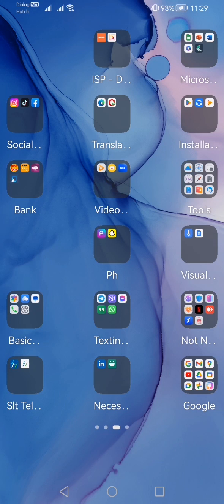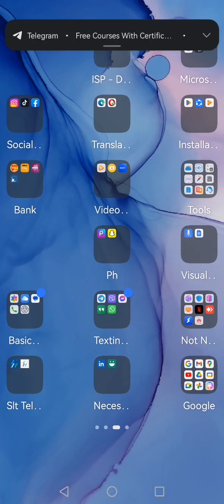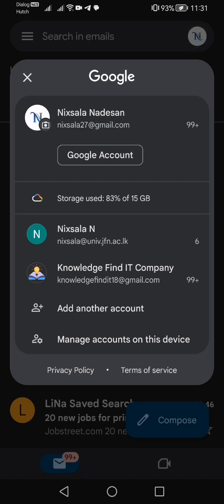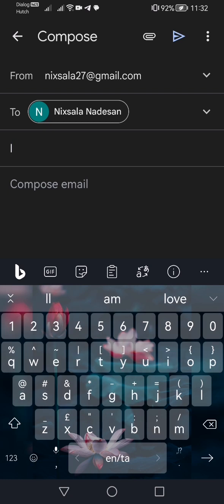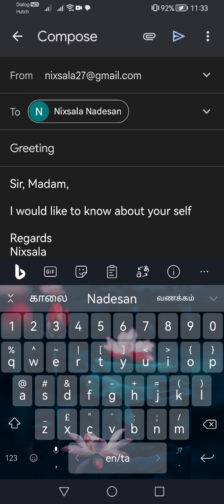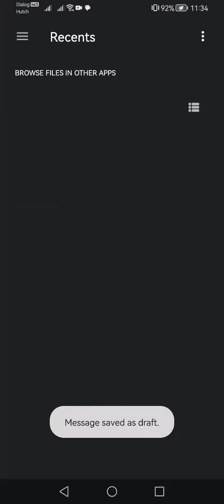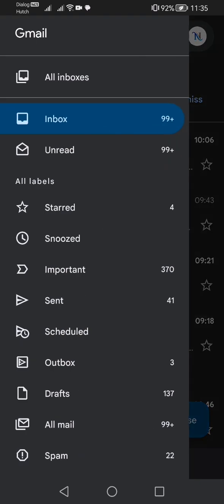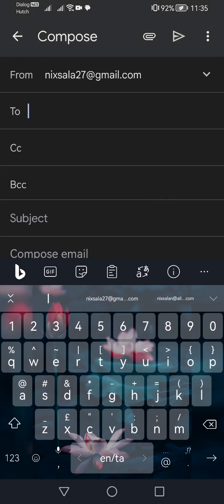Effortless Emailing on the Go: Mobile Gmail Tips and Tricks! | English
Get ready to revolutionize your email experience with our latest video on "Effortless Emailing on the Go: Mobile Gmail Tips and Tricks!" 📧✨ Discover invaluable hacks and time-saving techniques to master Gmail on your mobile device. From organizing your inbox to composing professional emails on the fly, we've got you covered. Stay productive and connected wherever you are with the power of Mobile Gmail. Don't miss out on this game-changing resource - check out the video now and take your email productivity to new heights! 🚀💡